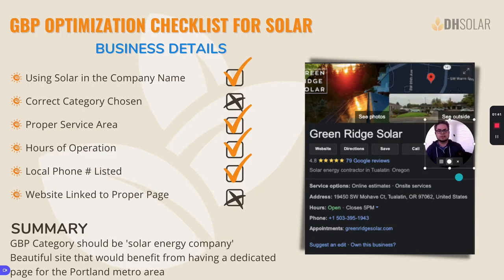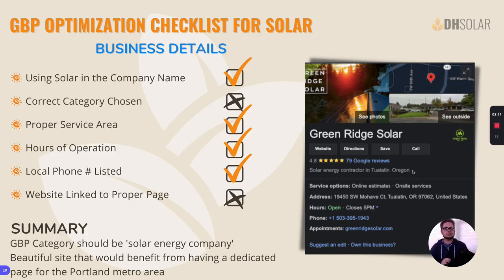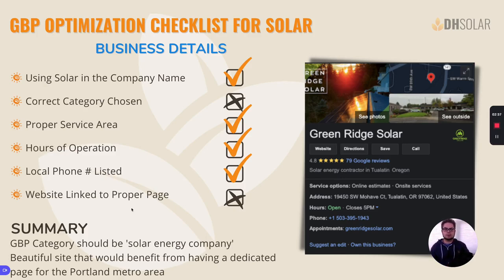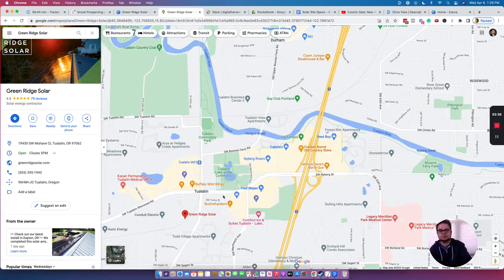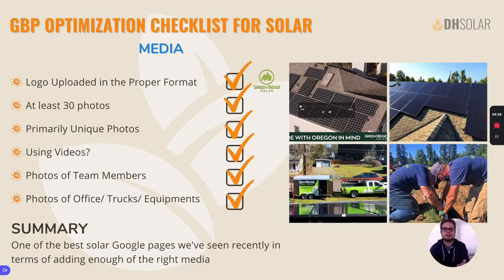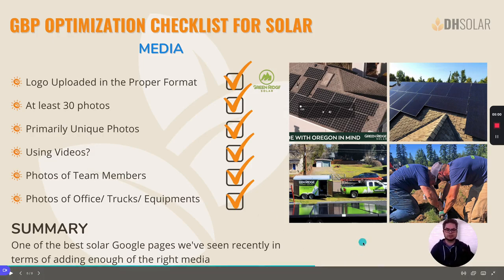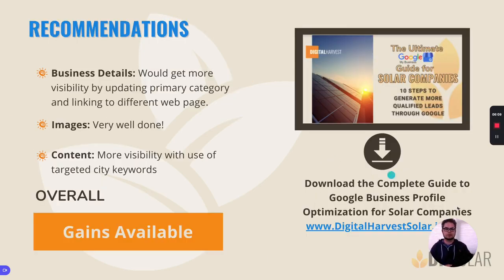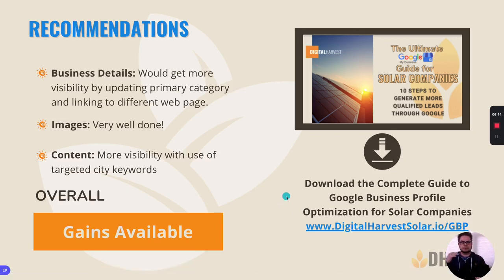Green Ridge Solar Google Business Optimization Tips | Proximity & Local Targeting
GBP success in the solar industry has a lot to do with location and your physical proximity to the searcher. Let's look at Green Ridge Solar and see what we can learn.

Watch the rest of the videos from the 'Digital Marketing Strategies, Tips, and Ideas for Solar Companies

Did you catch the most recent digital marketing for solar video?

We consistently post new content, educational videos, and other resources to help you grow your solar company with digital marketing. Get plugged in, soak up the information, and take action! If you need more support you can reach out in a variety of ways. (See below)

Begin Video Transcript Below:
Hey, what's good. It's Avram Gonzalez here from Digital Harvest and today's video. We're going to talk about Google business optimization for solar companies. You'll see some recurring things that we've looked at in previous videos, plus some extra surprises around localized targeting and the importance of what we call proximity for your Google business listing.

Let's jump into it. I'll explain more. As we look at Green Ridge Solar, a company located out of Portland, Oregon. Here in today's video. Moving ahead. You've seen this before. If you've watched a couple of these, if this is new to you, we have our four stages of solar growth here in the seed, the sprout, the root, and the harvest. Today, we're looking at the seed portion of every solar company's journey in the digital marketing space.
We start here and it's closely correlated to the Google business listing and we're going to talk about that more in-depth today, others, maybe another day.

So why is this stuff important? Well, in summary, if people see that you've got a complete Google business profile, they're going to trust you more and you're going to close more deals.
If you don't pay attention to this stuff, you could just so much lose your deal to a competitor because they go online and they Google the other person and then you're out of luck because you weren't there.
So let's dive into this and look at sort of like what we have developed here at Digital Harvest, which is kind of like a scorecard for your Google business optimization. And so we're going to go into three different areas here.

First one up on the screen right now is the business details. And you'll see this snapshot and the right-hand side of the Google business profile for Green Ridge Solar. And they got a lot of great check marks here on the left-hand side.

We're going to go through the ones that are most important. You've seen some common stuff here before, and I've got the surprise. Really, one of the biggest things that happens for most solar companies is choosing the wrong business category. And this spells the difference between being considered inside of Google search for that maps section of a Google search, the top three companies that get featured there, you choose the wrong category here you won't get in that top three, no matter how hard you try. So really big thing here to choose the correct category, which should be solar energy company.

The other thing that I want to point out for this website, which we see a lot of others, it is a common theme as well is pointing this website button to the wrong page of the website in this case, Green Ridge Solar, solar has this beautiful website where the home page is just general for the state of Oregon, which there is nothing wrong with that. But what we want to see with the Google business listing is that it is attached to a page on the website, that's a specific to the city that they're in.

Now, this is where we diverge and I show you kind of like the other thing that I haven't shown in other videos, which is how important proximity is for a Google business listing. Now, now check this out. I'm going to tab over to a different page.